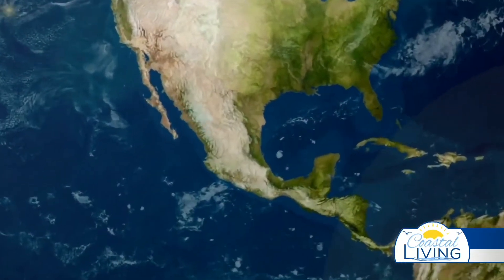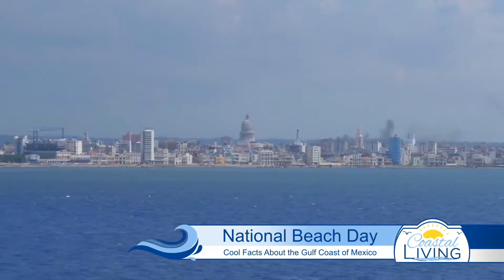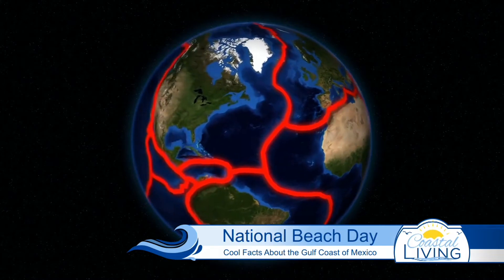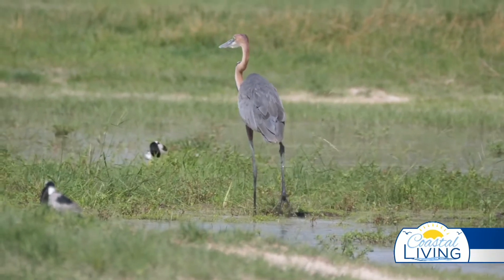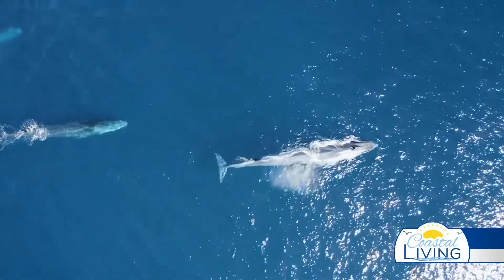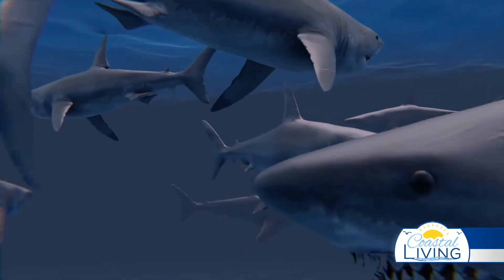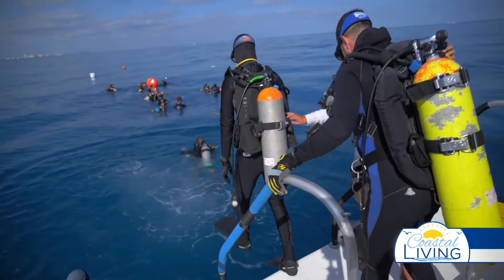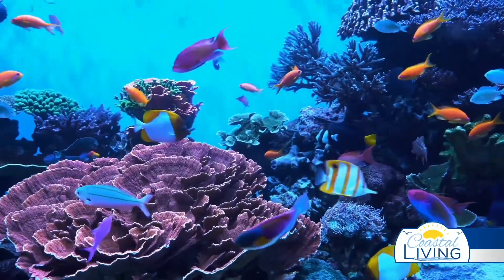Facts About Our Beautiful Gulf Coast of Mexico